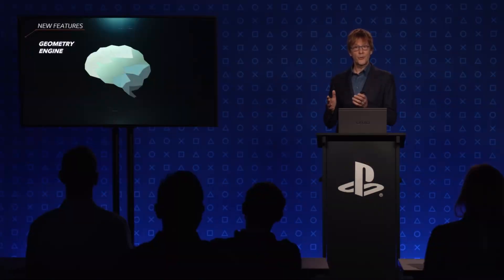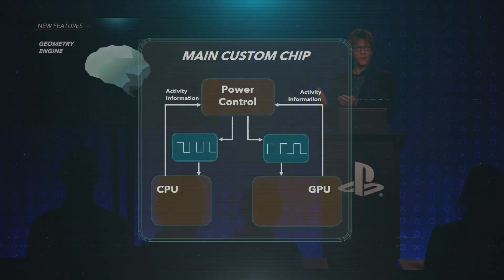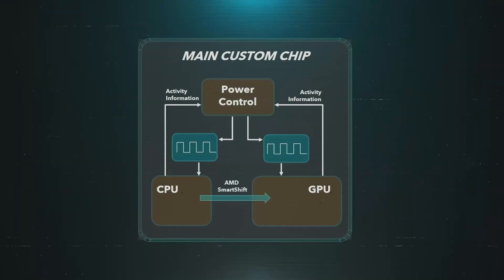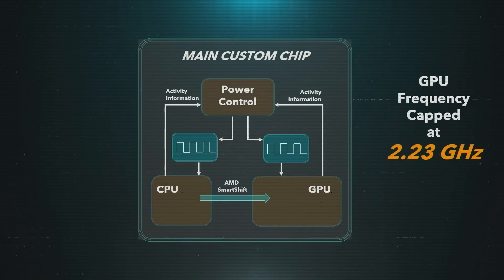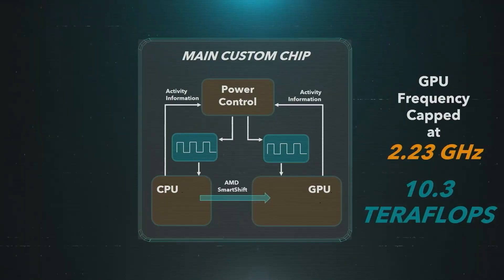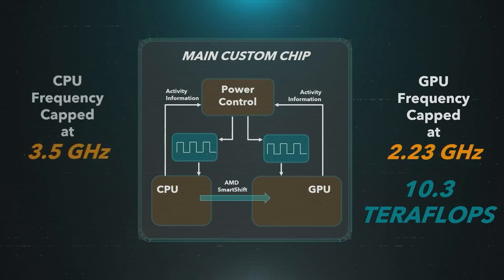Breaking Down AMD RDNA2 Architecture in the Xbox Series X and PS5 (Part 1)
In this episode of For the Record, Ains and Karl begin to break down AMD's RDNA2 architecture, what it means for the Xbox Series X and PS5, and some of the misconceptions that are made around it.